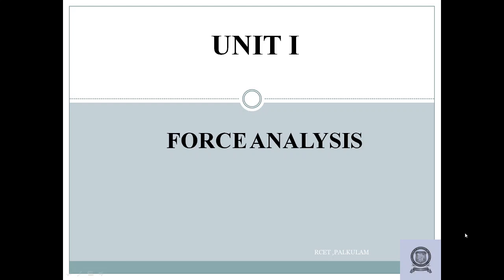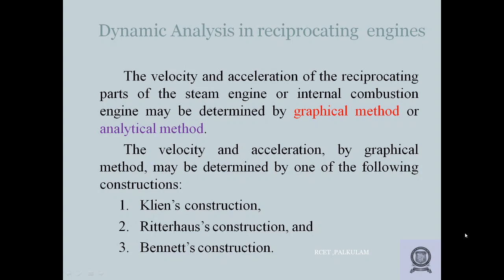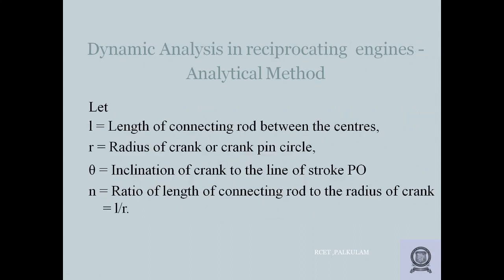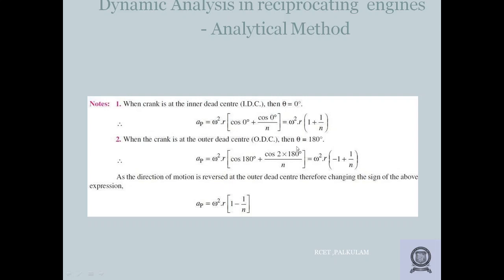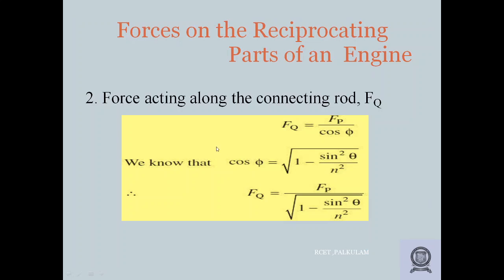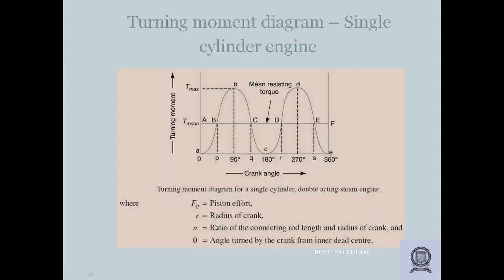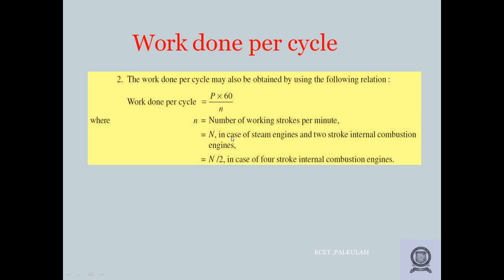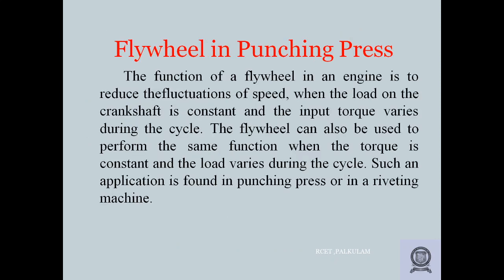ME8594 UNIT I DYNAMICS OF MACHINES PART II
FORCE ANALYSIS
BY
MR. M. STANLY SELVAKUMAR,
AP/MECH,
RCET